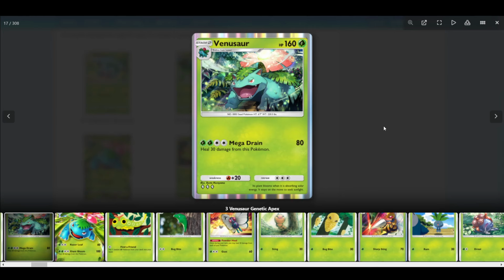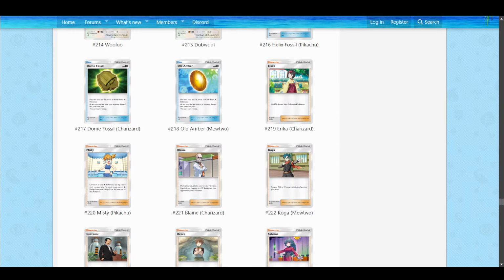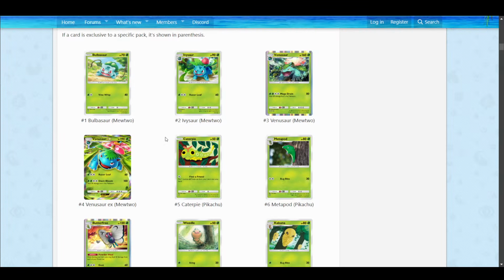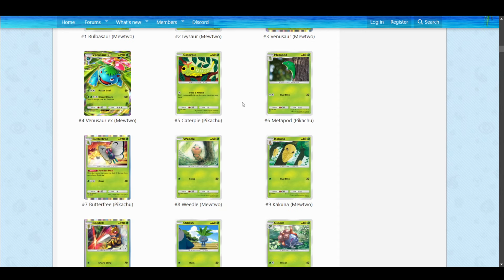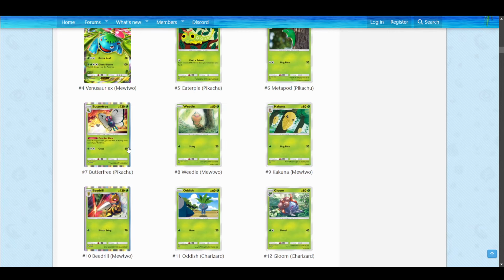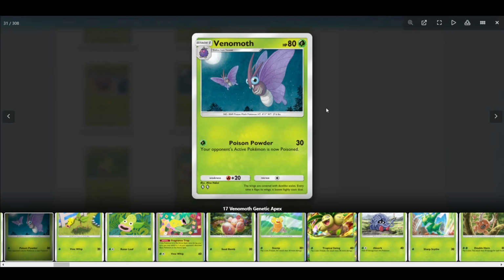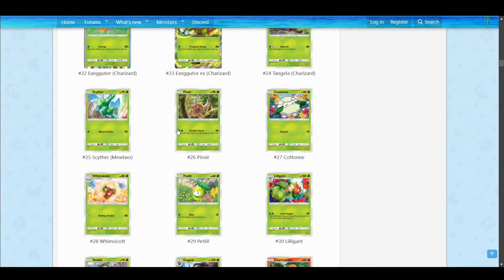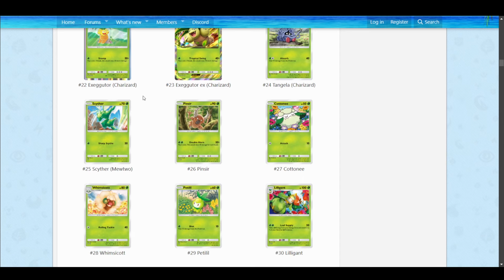Let's Take a Look at Grass Type in Pokémon TCG Pocket